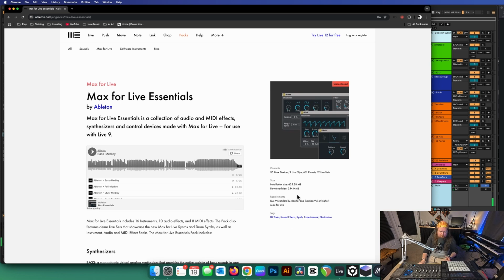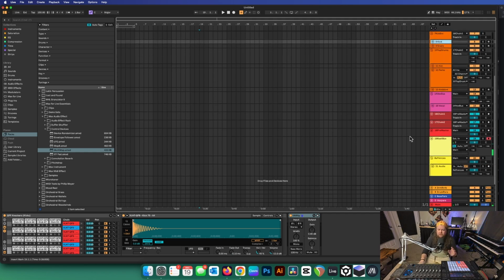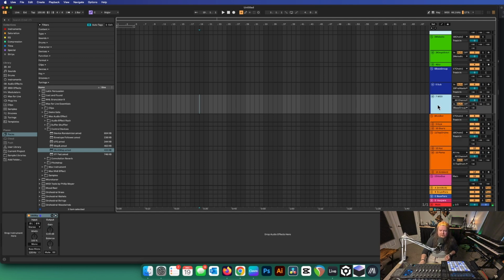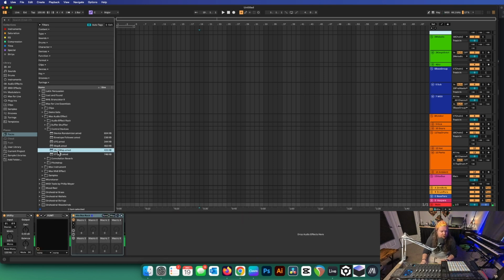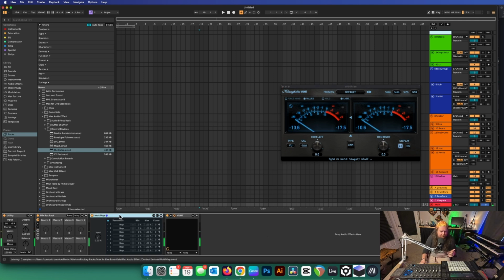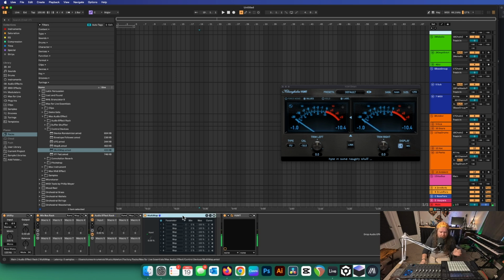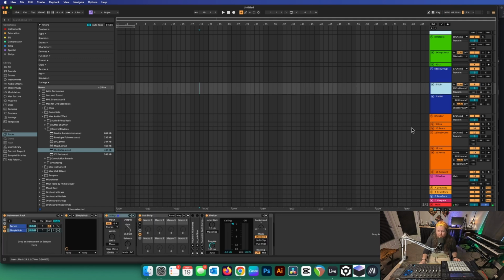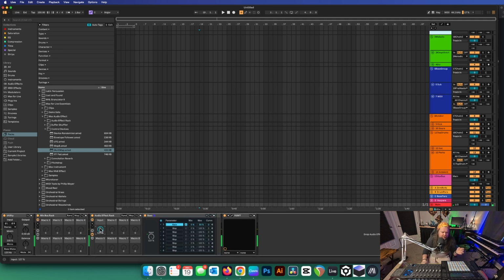How to make a pre fader master knob in Ableton Live for mixing and gain staging like Skrillex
My First Ever tutorial video hope it helps